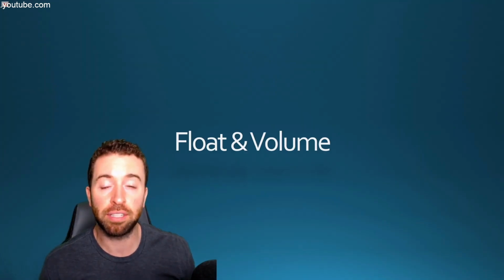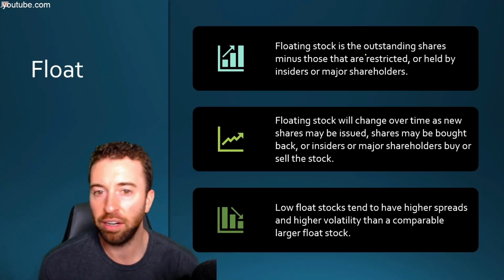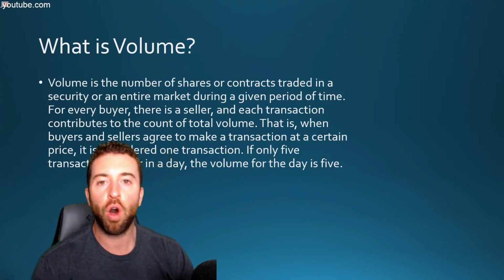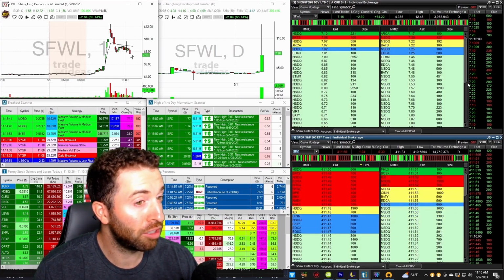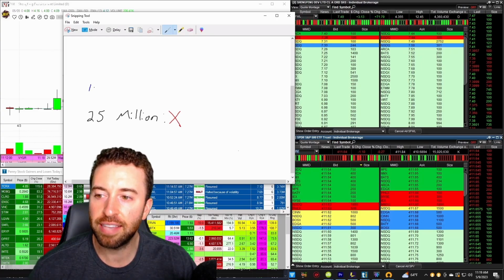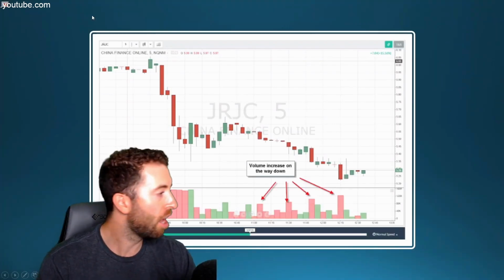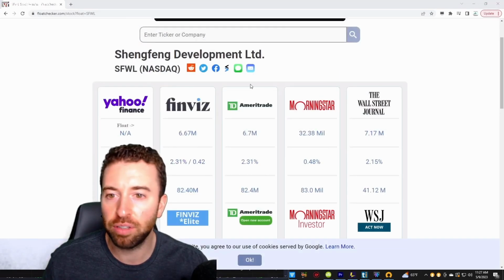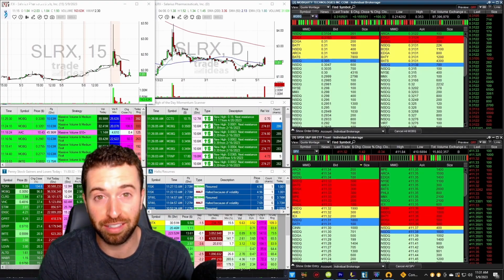Sean Dekmar Float and Volume Full Bootcamp Advanced Trading Strategy